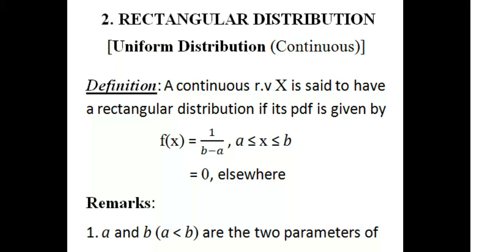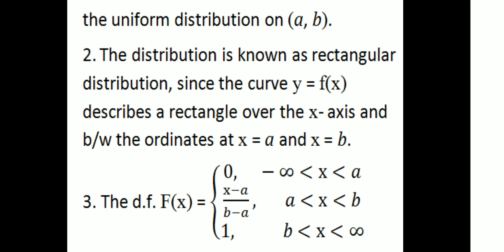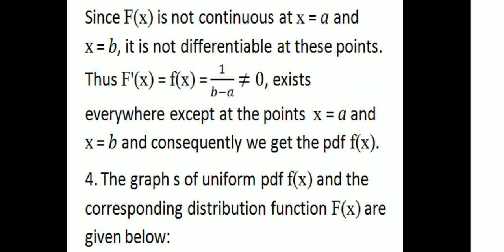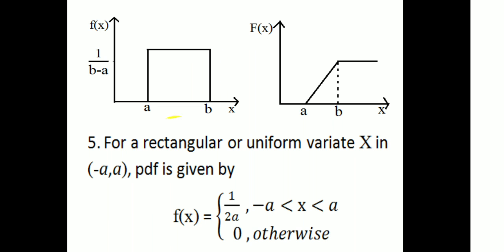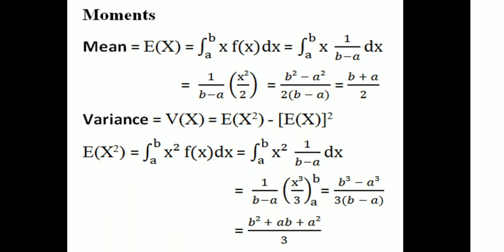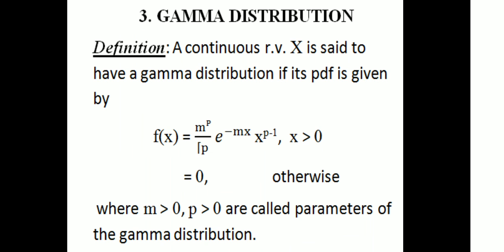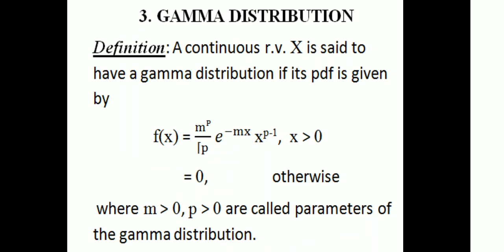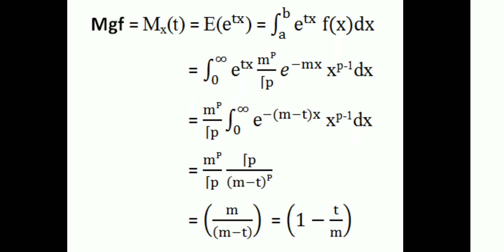Uniform distribution & Gamma distribution|3rd Sem UG|Calicut University|Complimentary Statistics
University of Calicut-Third SEM UG Complimentary Course Statistics